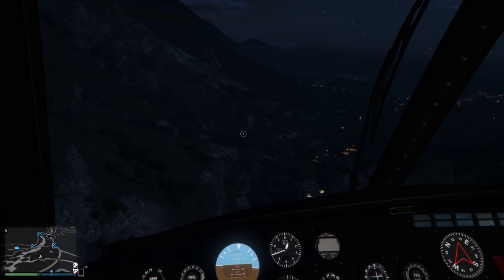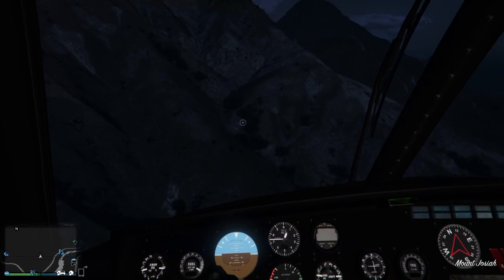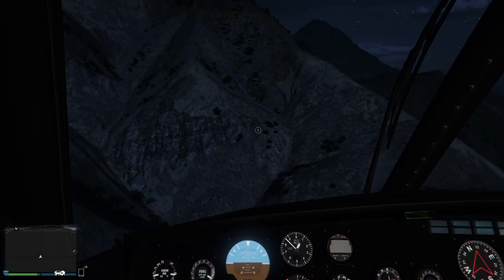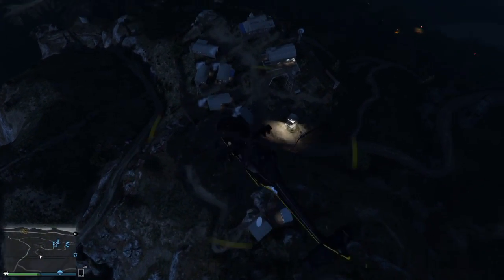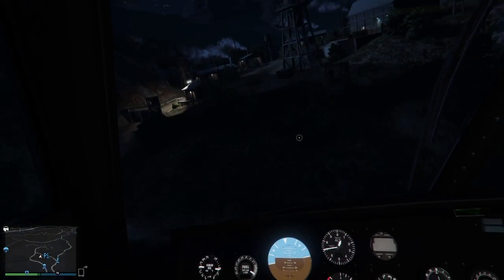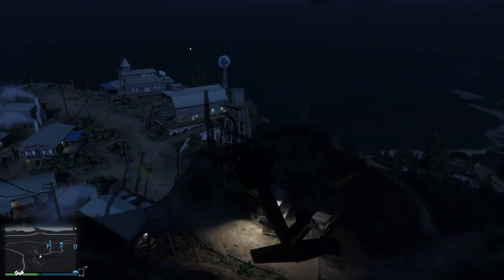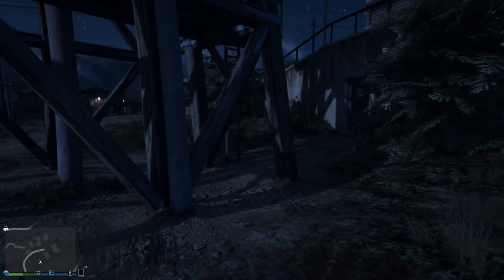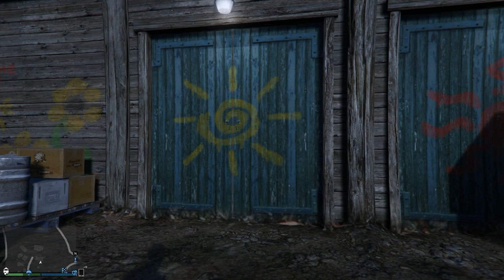GTA 5 PS4 - Jetpack Location?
This is my theory on the possible Jetpack location.  You know the drill.  I would love to hear any thoughts you may have.